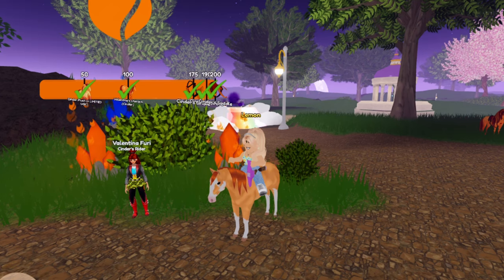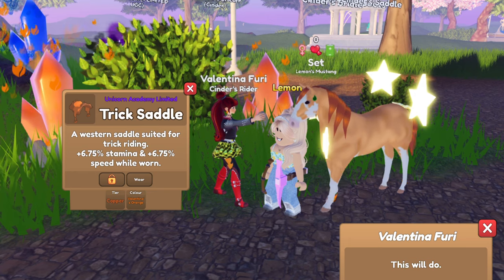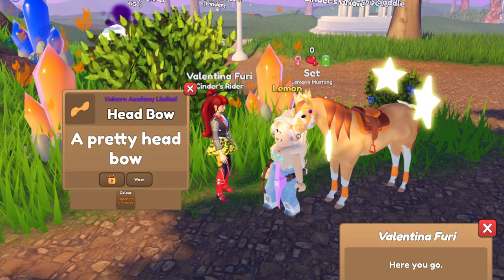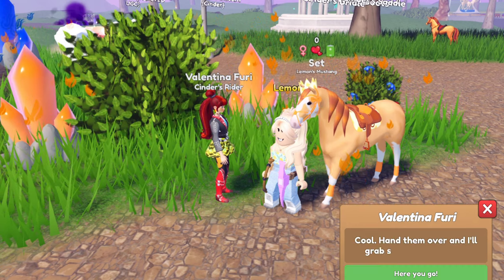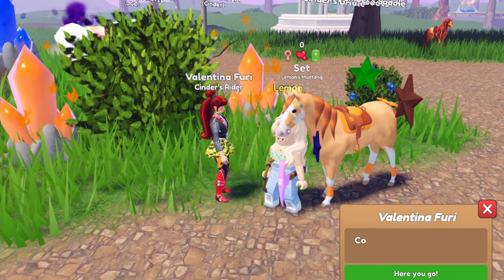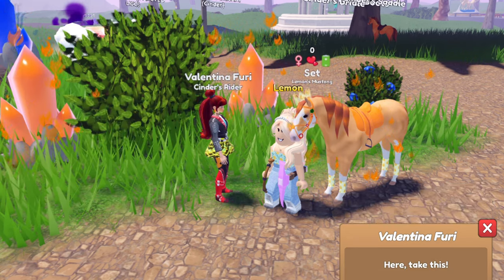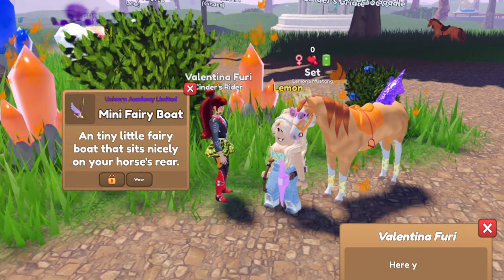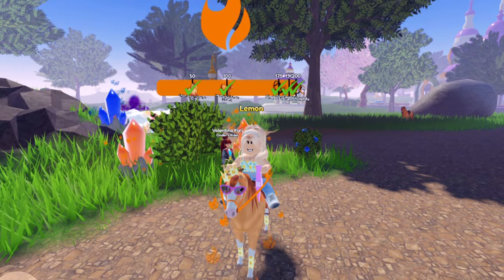Turning In *1,000 FIRE GEMS!* | Wild Horse Islands